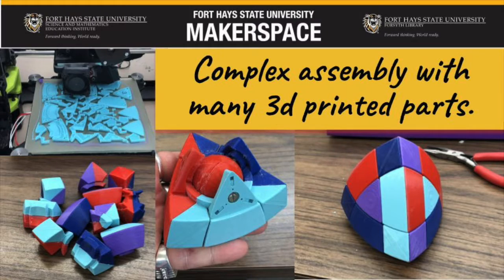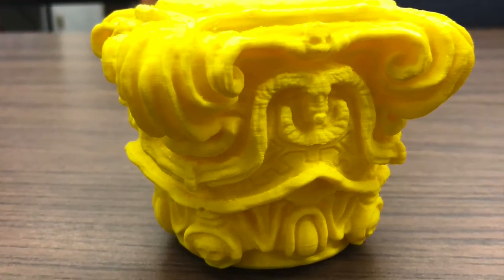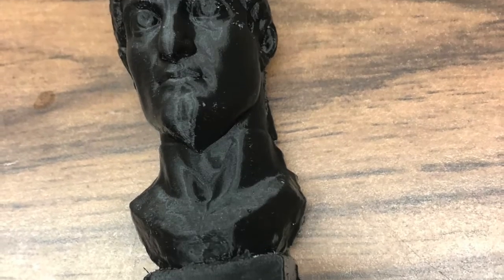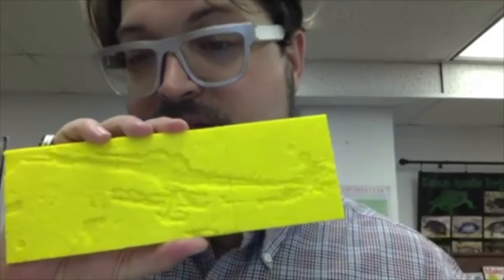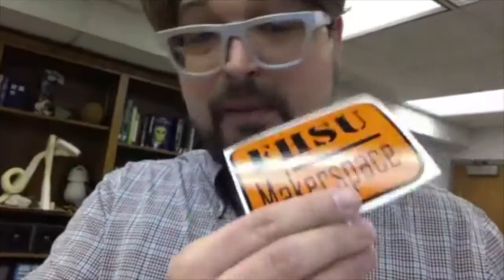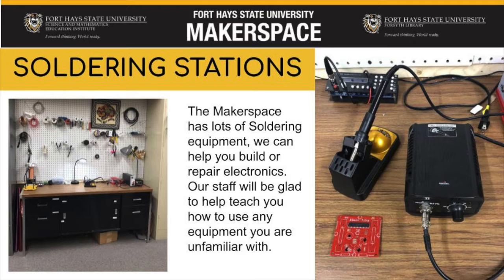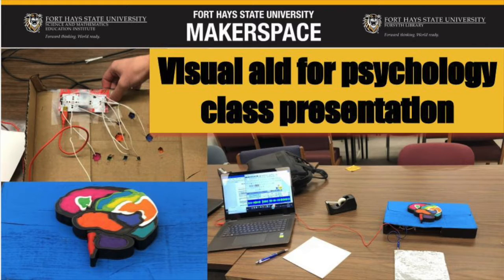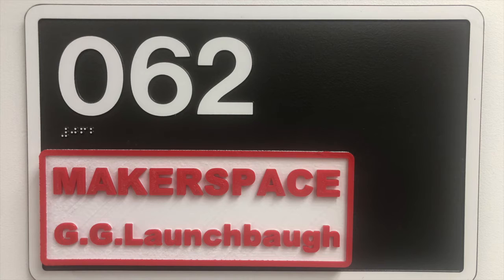FHSU Makerspace Tour for Science Cafe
a tour of the Fort Hays State University Makerspace showing the equipment available and some of our recent projects. originally broadcast Sept 28th 2020 for a virtual Science Cafe.